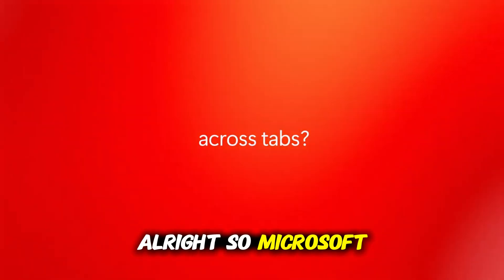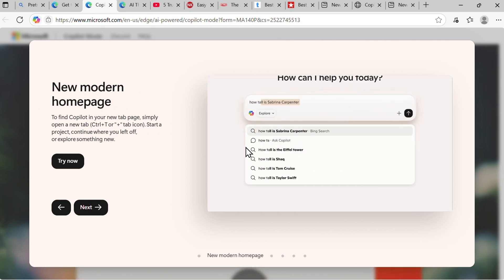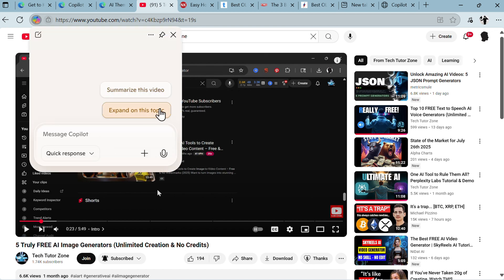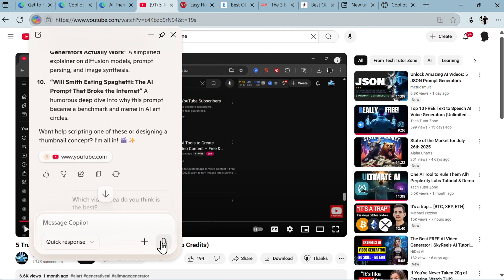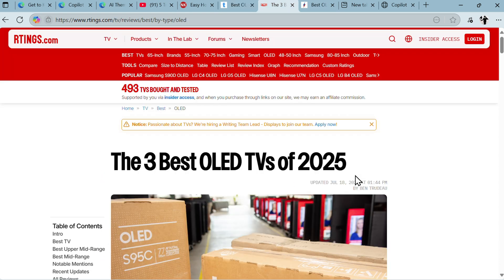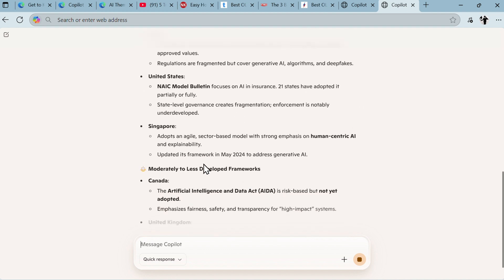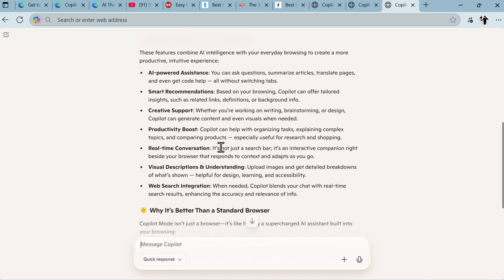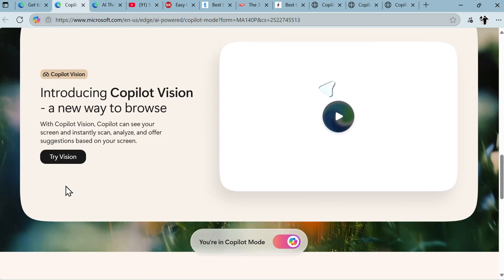Best AI Browser? Testing Microsoft Edge Copilot Mode!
Microsoft Edge just dropped Copilot Mode — and it feels like the future of browsing. In this video, I test it out, explore its AI features, and see if it really is the best AI browser out there. Let’s find out.

Chapters:
00:00 Intro
00:11 How to Enable Copilot Mode — AI Browser Setup
00:57 Overview of Copilot Mode Features
01:32 AI Theme Generator Demo
02:05 Summarize YouTube Videos & Generate Content Ideas
03:37 AI-Powered Website Summarization
04:27 Compare Prices & Product Features Across Tabs
05:21 Summarize PDF Files & Books Effortlessly
06:03 AI Image Generator in Action
06:23 Key Functionalities Explained:
 • AI-Powered Assistance
 • Smart Recommendations
 • Productivity Boost
 • Context Awareness